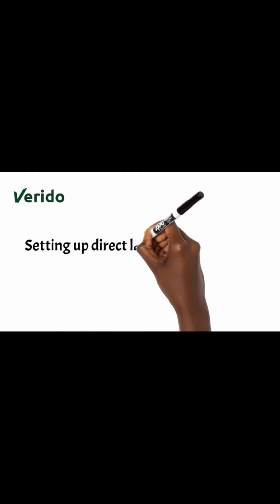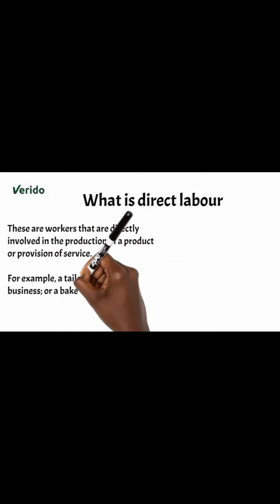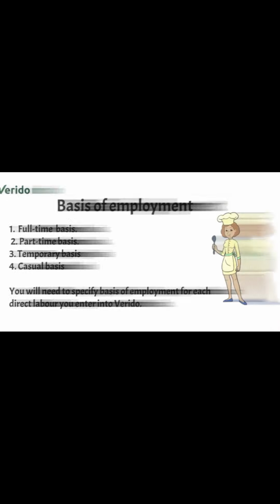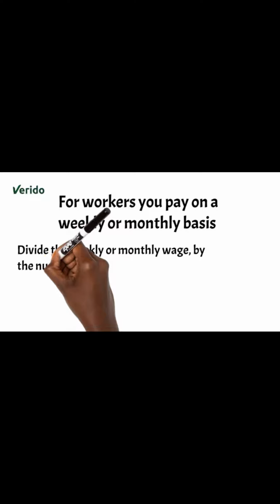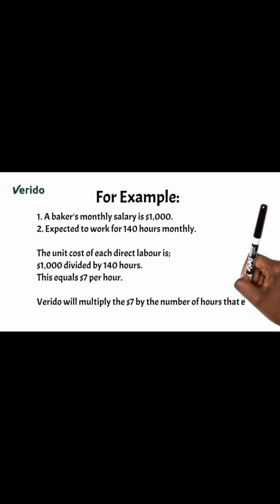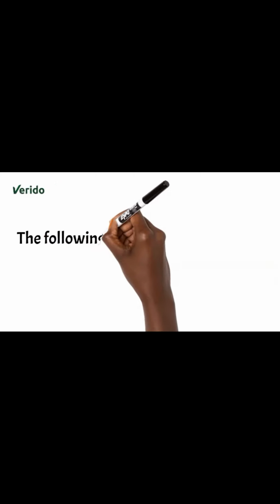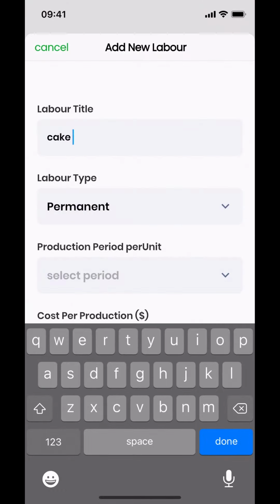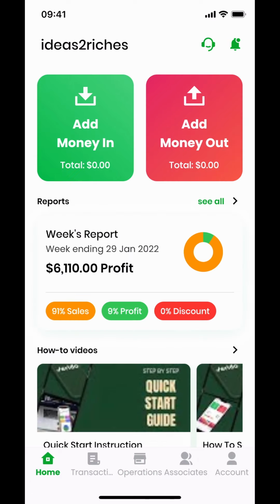How to set up direct labour in Verido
In this video, we go over how to set up direct labour in Verido.

To set a profitable price, you need to accurately calculate the cost or producing one unit of your product. This will include the cost of direct labour per unit of your product, for all types of direct labour.